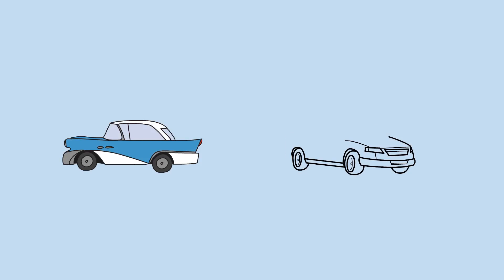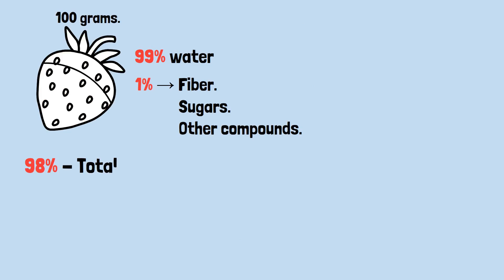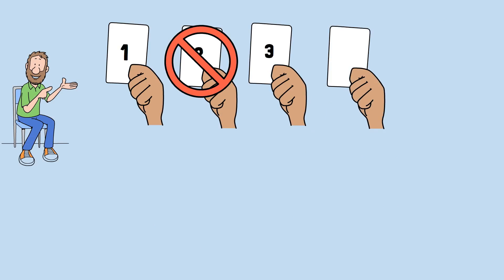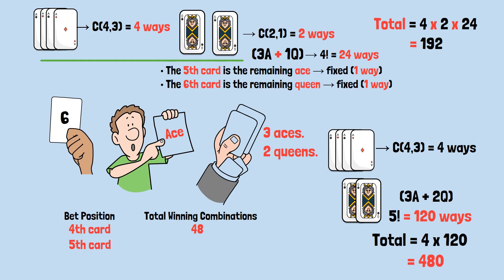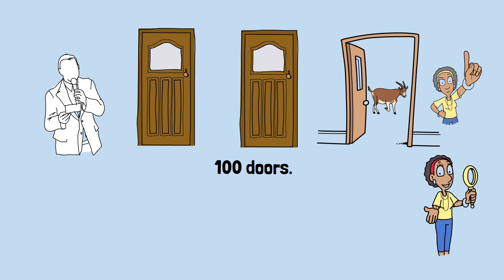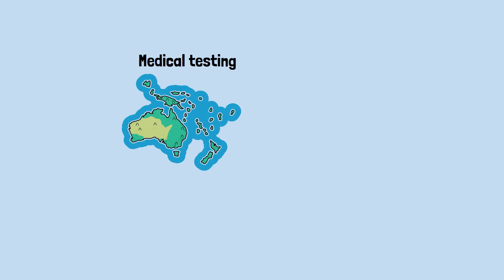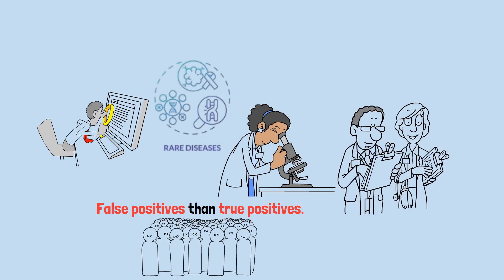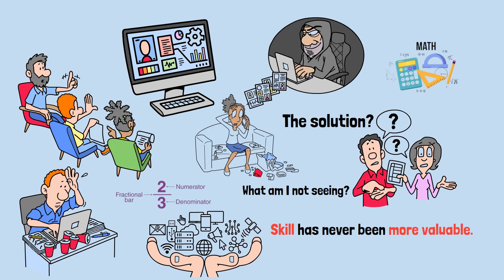Math That Makes Smart People Feel Dumb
Numbers don’t lie—but our brains do.
From fuel efficiency to medical tests and game shows, this video exposes how simple math problems can completely fool even the smartest minds. Once you see these examples, you’ll never trust your “gut math” again.

00:00 – The MPG Illusion
01:28 – The Strawberry Puzzle
02:57 – The Casino Paradox
06:00 – The Monty Hall Problem
07:54 – The Two-Children Puzzle
09:07 – The 99% Accurate Test
11:03 – How Numbers Are Used to Distort Reality
12:25 – Final Lesson